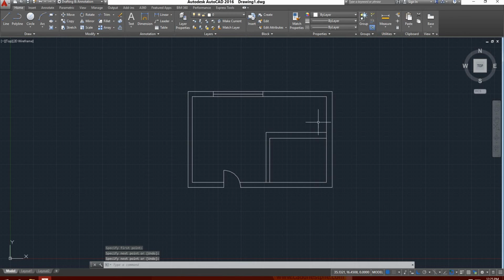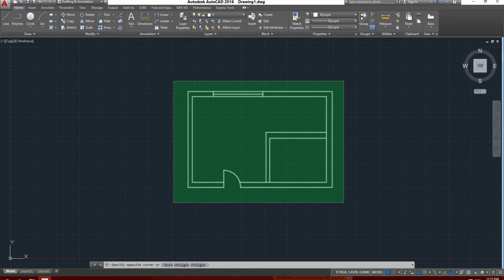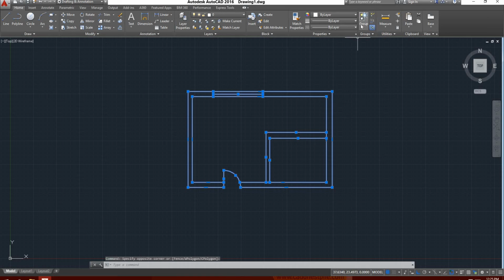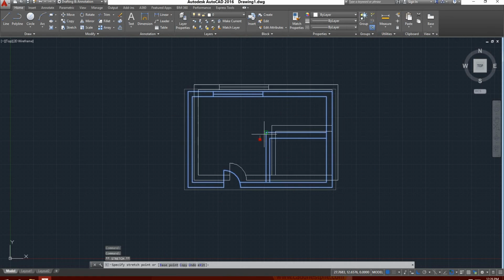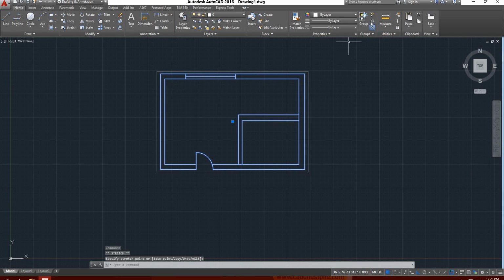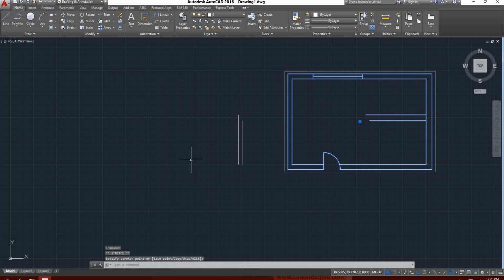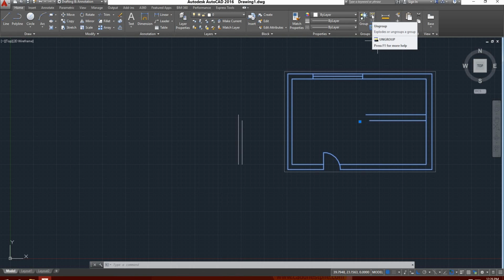grouping object//CADD NEST Malleshwaram//Allauddin